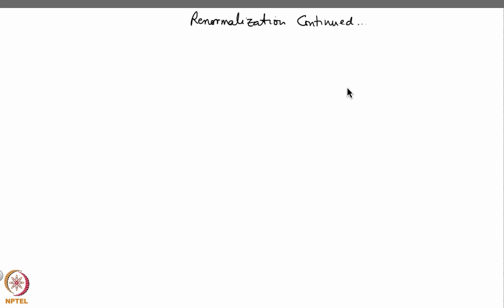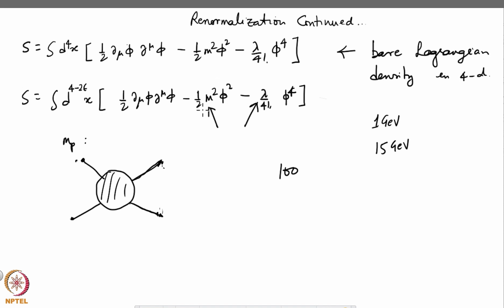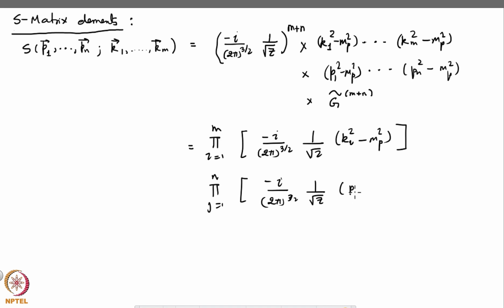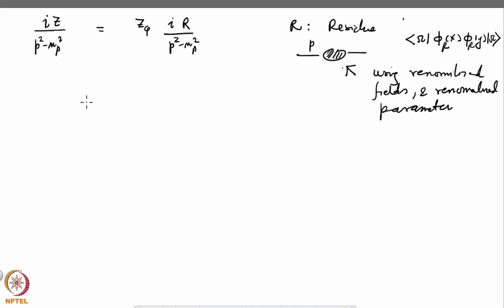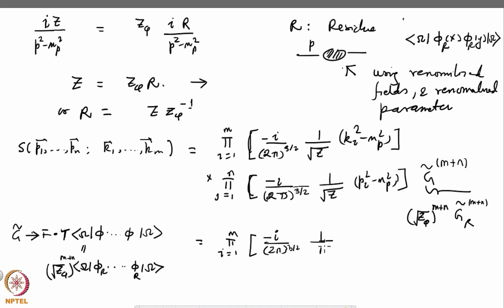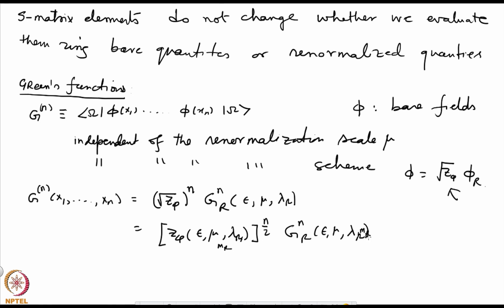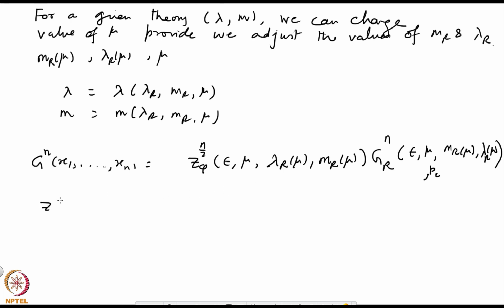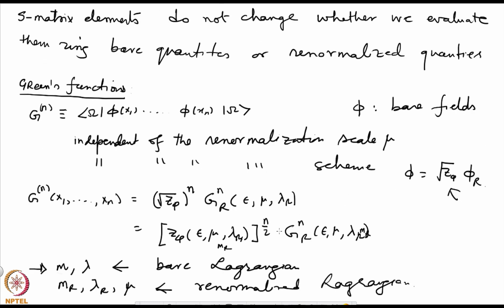Renormalization - Part 5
Effect of renormalization on Green's functions and S-Matrix